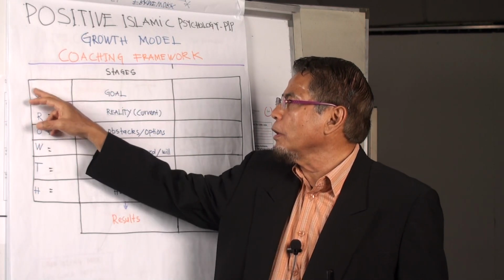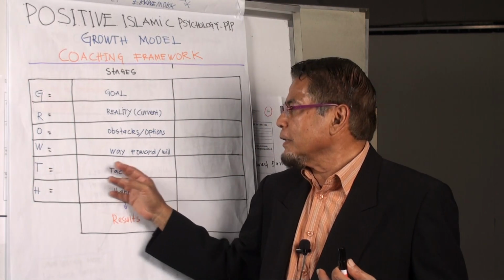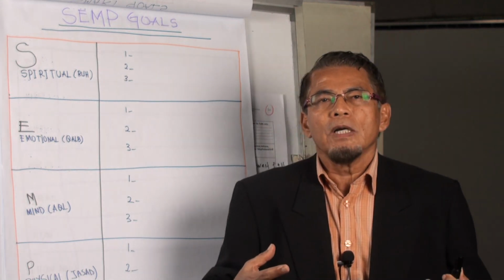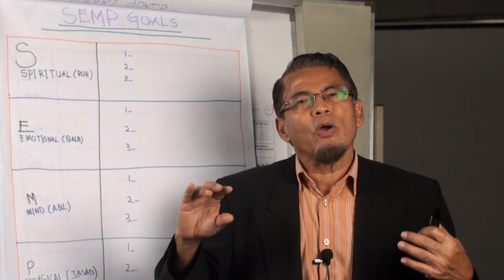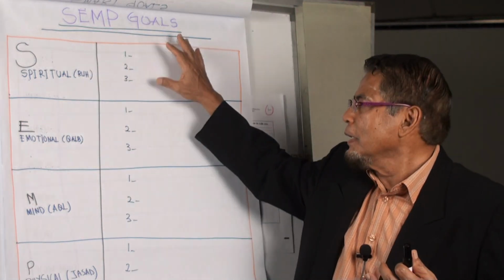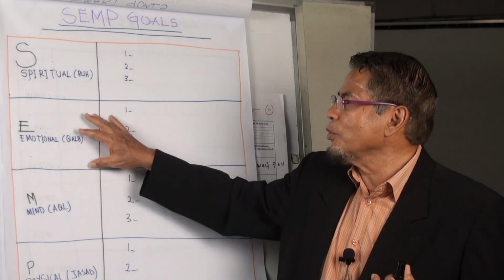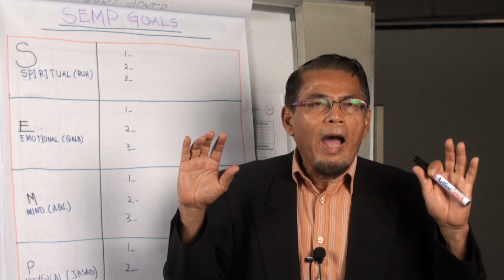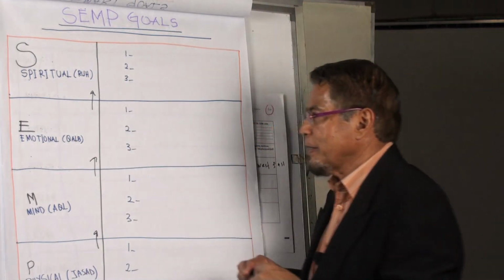Video 327:Certified Coach: Hierarchy of Goals from P.M.E.S